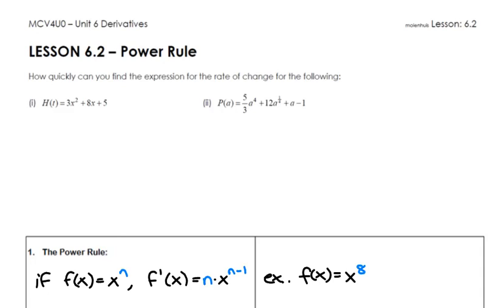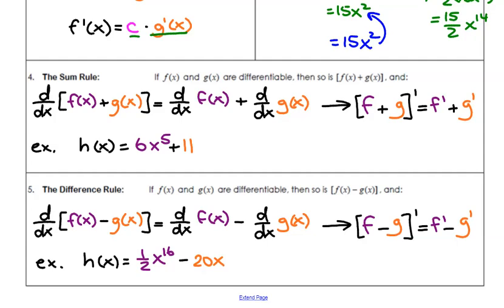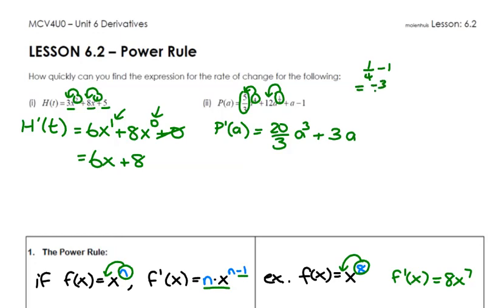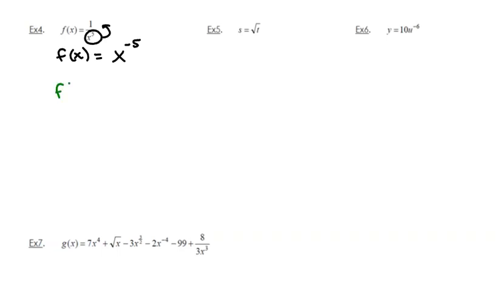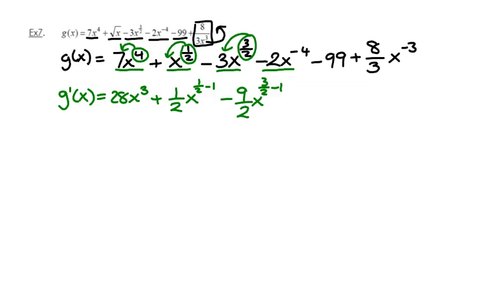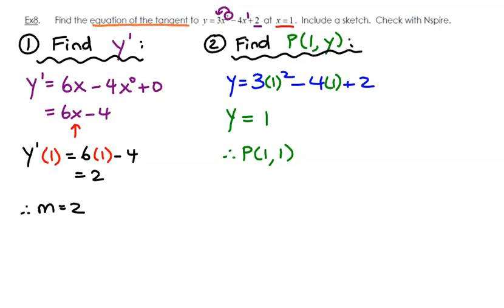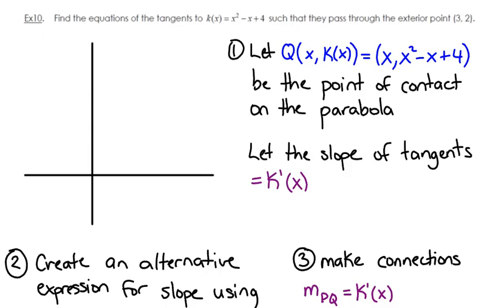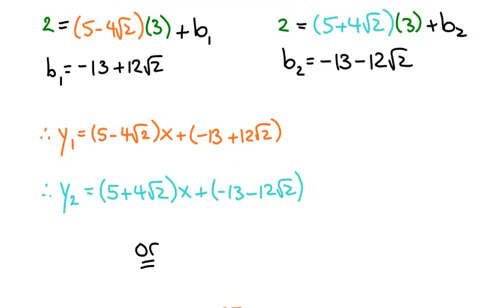Lesson 6.2 - Power Rule